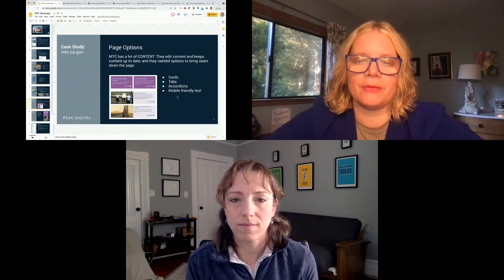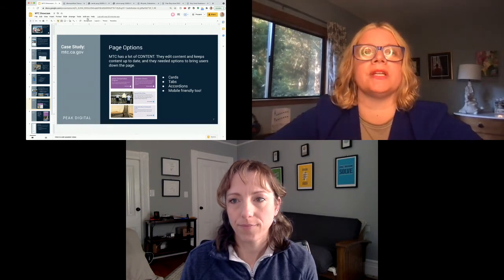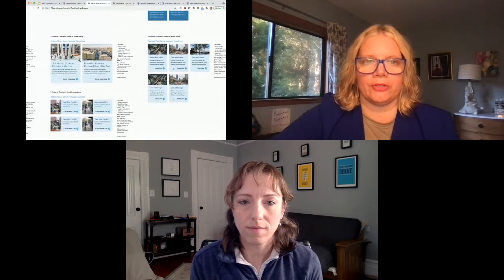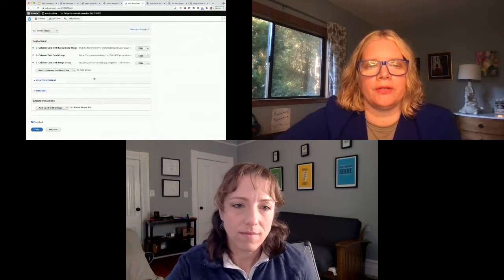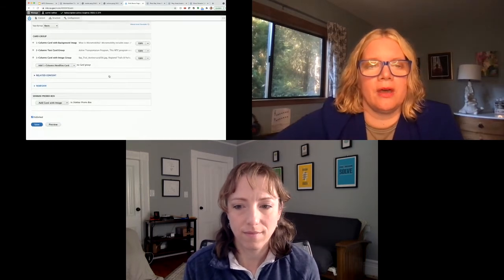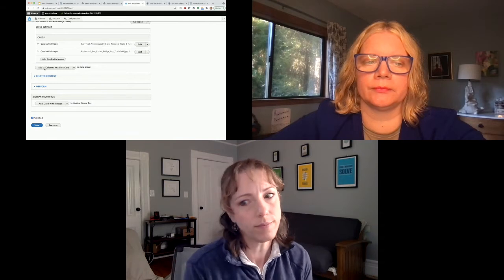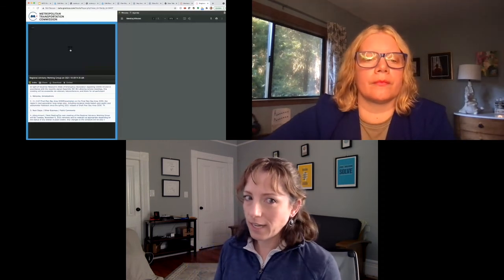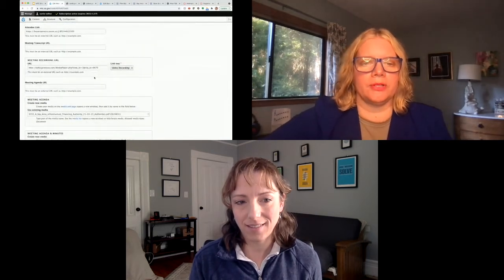Case Study: mtc.ca.gov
This session will describe the new Drupal 9 mtc.ca.gov website.

This site was recently migrated from Drupal 7, but has a handful of interesting new features, including a new approach to the Granicus meeting importer (as demonstrated at last year's DrupalGovCon).